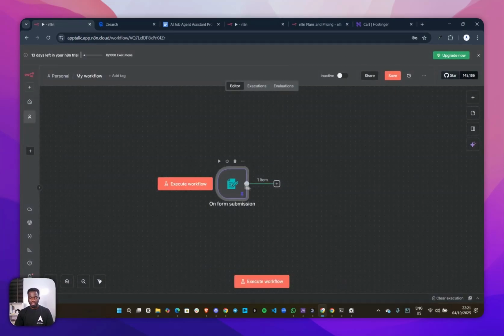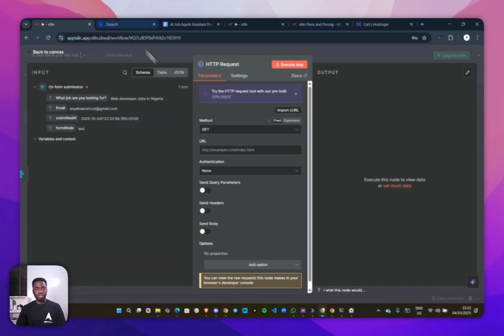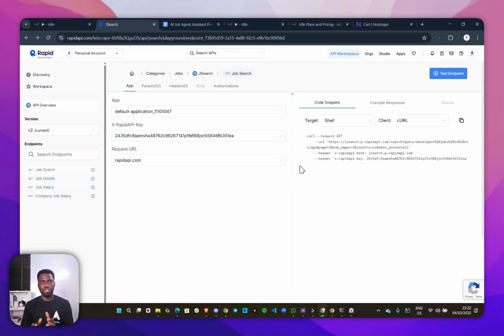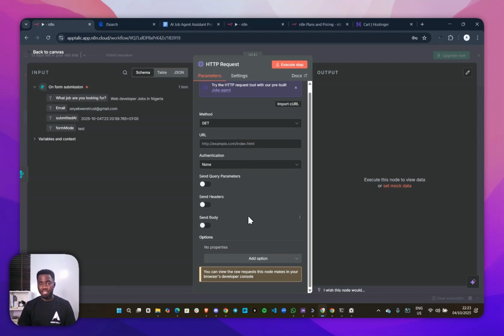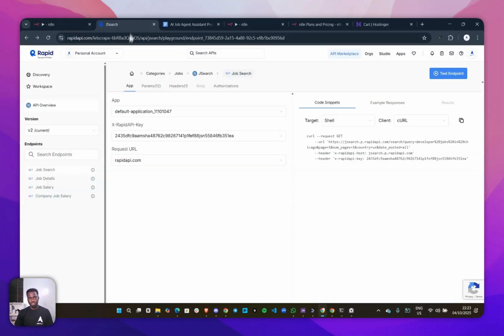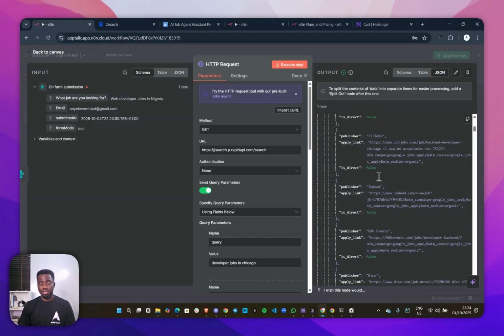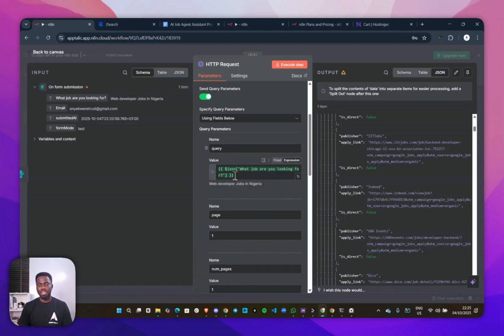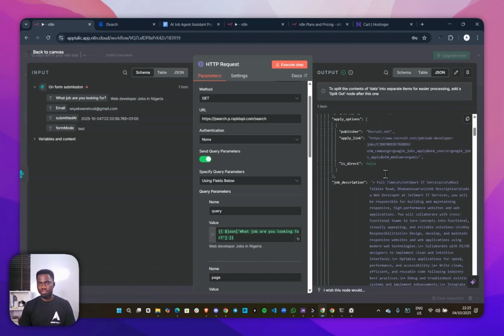Connecting to an API (No-Code)